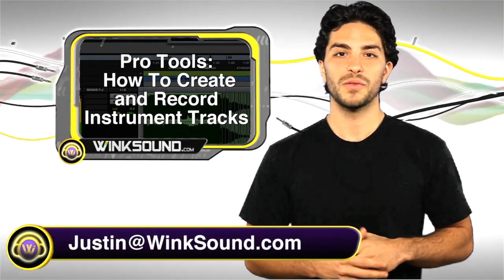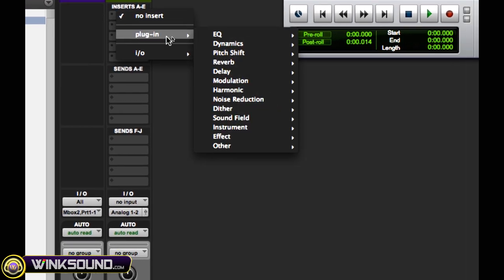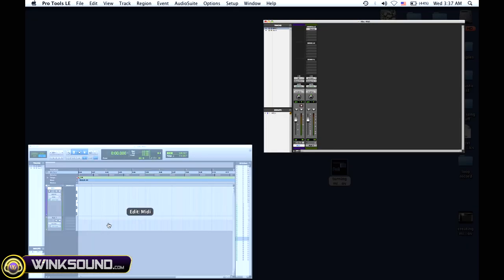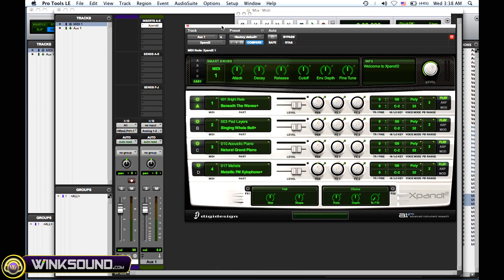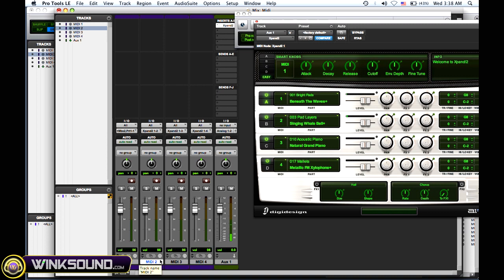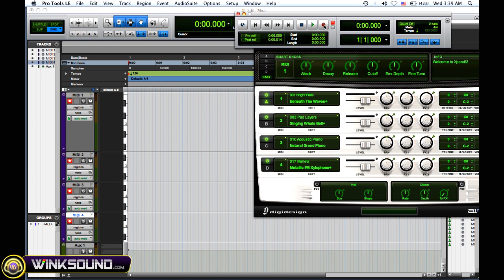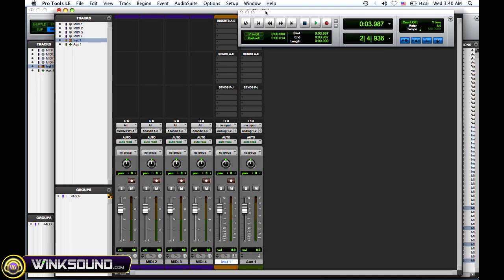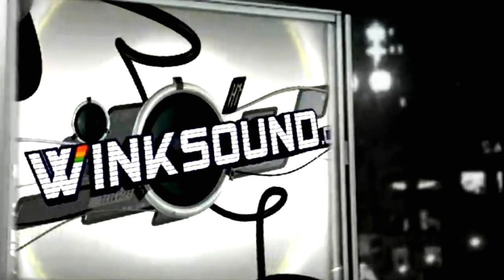Pro Tools: Record Virtual Instruments With Instrument Tracks | WinkSound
In this tutorial learn how to create and record to instrument tracks within Pro Tools.